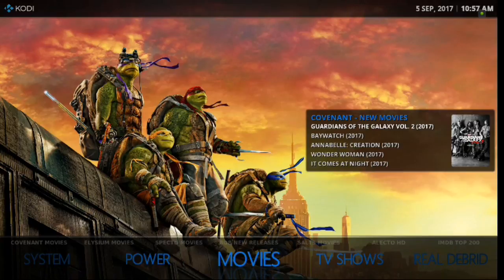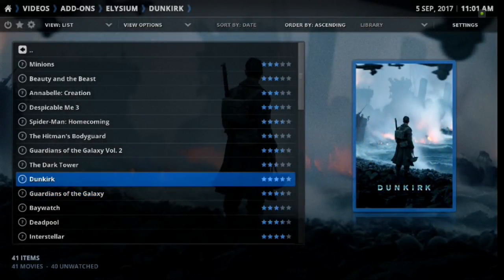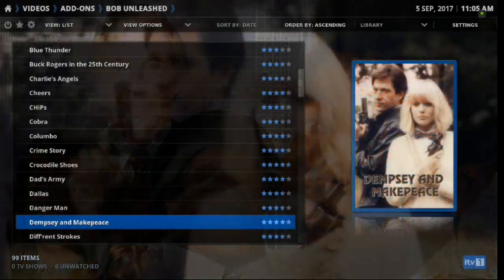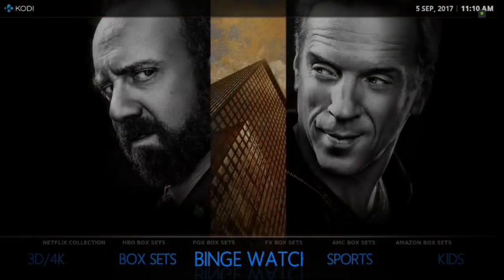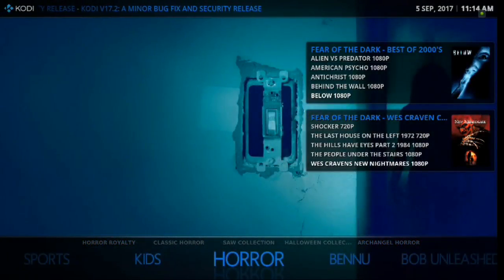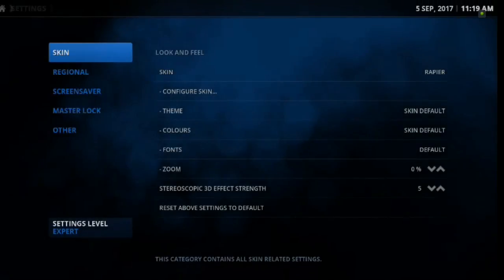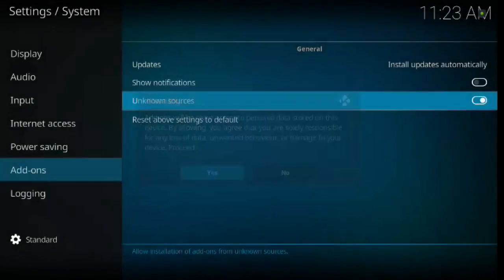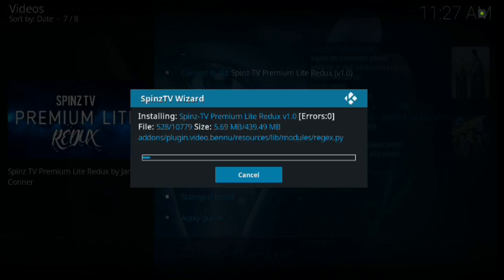MOST COMPLETE 17.3/17.4 KRYPTON BUILD SEPT 2017 [PREMIUM LIGHT REDUX BUILD]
THIS IS A GREAT LIGHT BUILD FROM SPINZ TV THAT WILL WORK WITH ANY DEVICE.  IT HAS ALOT OF WORKING ADDONS AND LOOKS AMAZING. IN THIS VIDEO, I SHOW YOU THE BUILD AND HOW TO DOWNLOAD AND INSTALL IT.